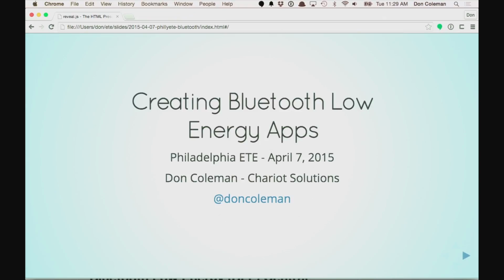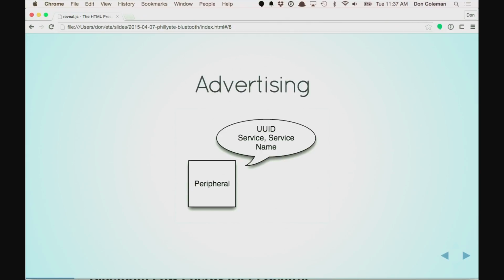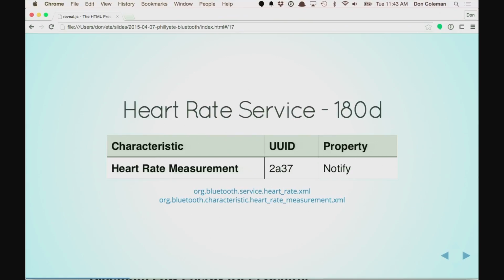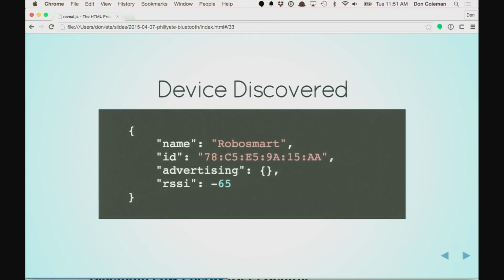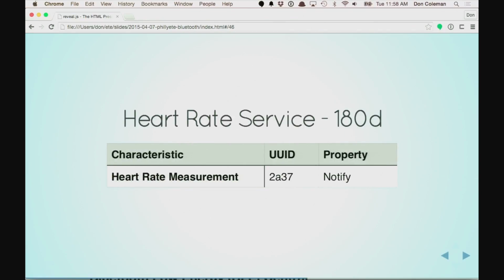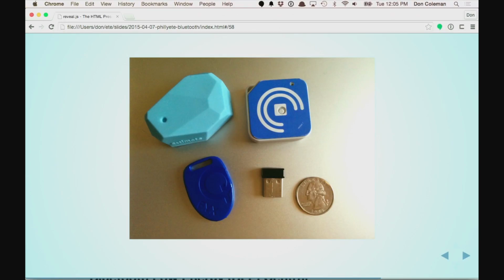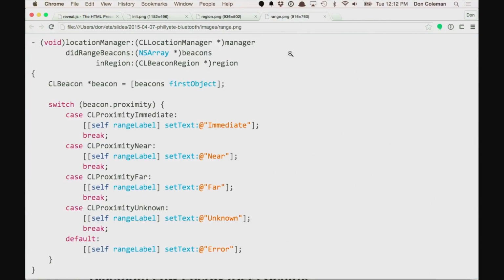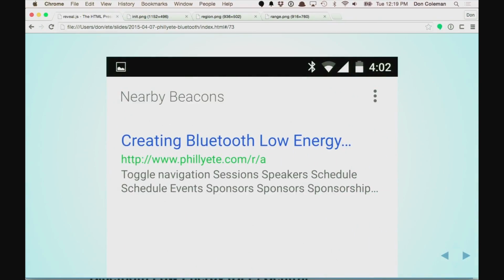Philly ETE 2015 #42 - Creating Bluetooth Low Energy Apps - Don Coleman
Bluetooth Smart, or Bluetooth Low Energy devices are everywhere. We’ll look at how to discover, connect to, and control these devices with software. You’ll learn how Bluetooth LE works and understand profiles, services, and characteristics. I’ll demonstrate writing Android and iOS Bluetooth apps using Apache Cordova.